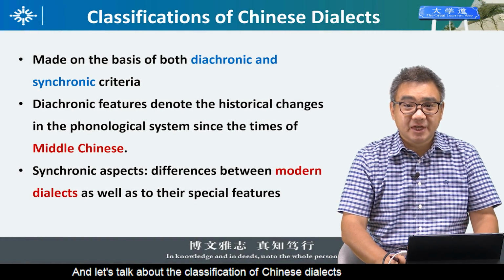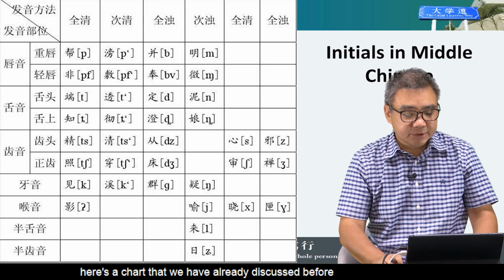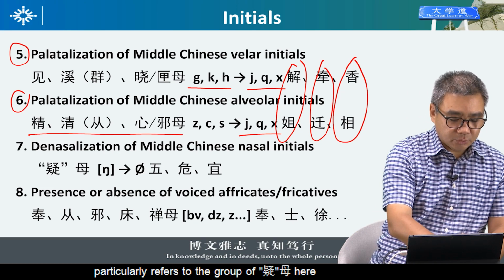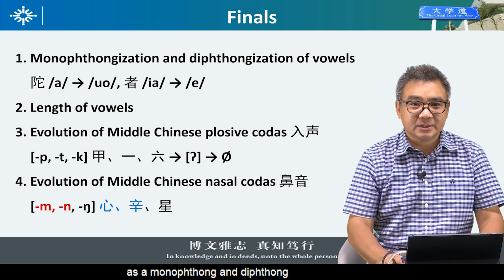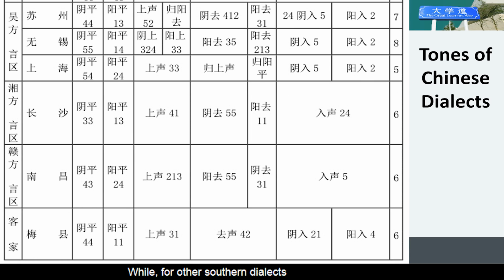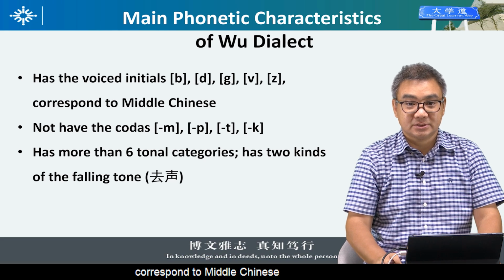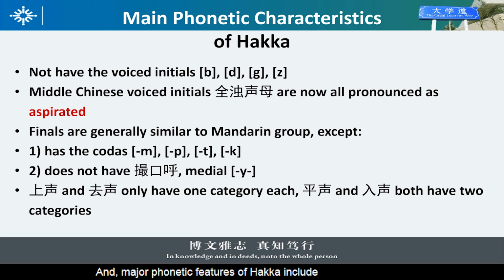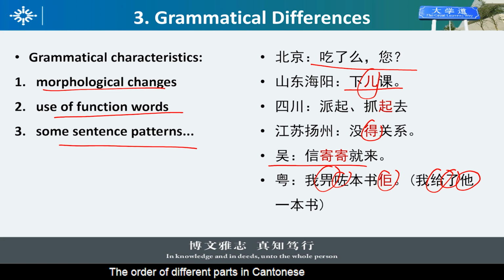Studies of Contemporary Chinese Linguistics X, Dialectology 2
This lecture discusses the characteristics of Chinese Dialects. Chinese dialects are classified into ten major categories, including Mandarin, Jin, Wu, and others, with their distributions shown on maps. Regarding phonology, it details the evolution of initials, finals, and tones in Middle Chinese in different dialects, such as the development of fully voiced initials. Lexically, specific dialectal words play an important role in dialect classification. Grammatically, there are differences in morphological changes, the use of function words, and sentence patterns among dialects.